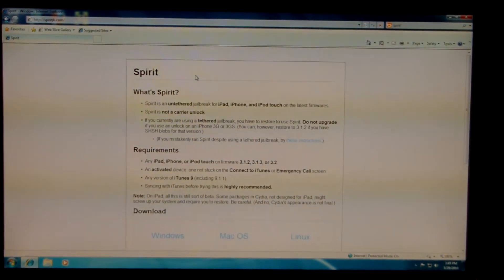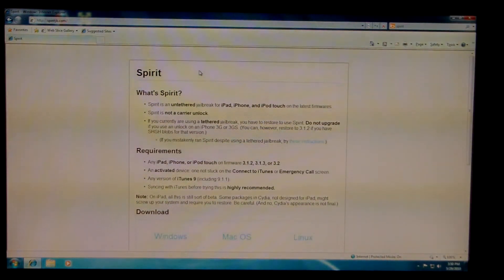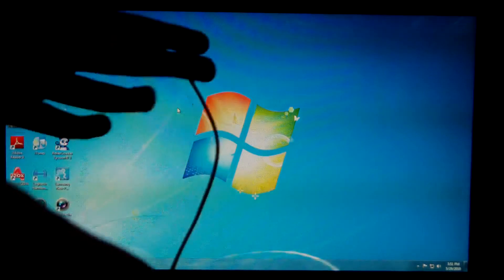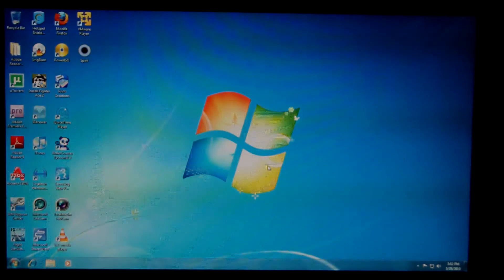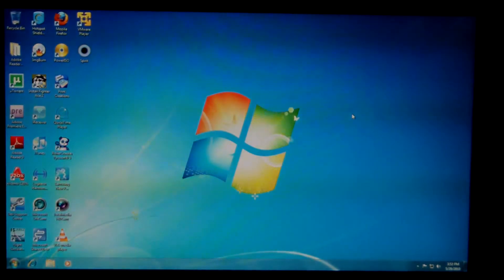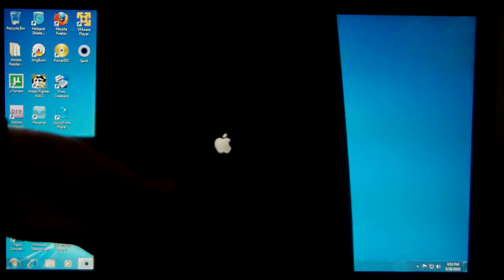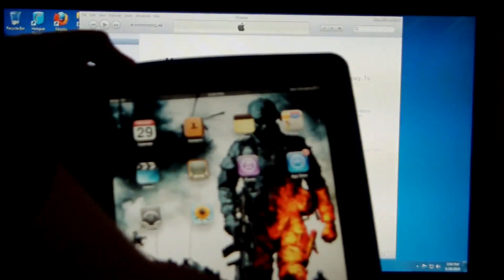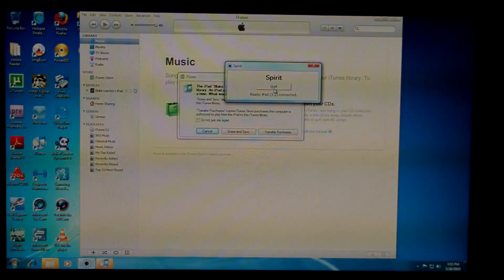Iphone, Ipod touch, IPAD Jailbreak (Iphone OS 3.1.2, 3.1.3 or 3.2) (All generations)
Iphone  OS 3.1.2, 3.1.3 or 3.2 Jailbreak (Iphone, Ipod touch, IPAD) (All generations)